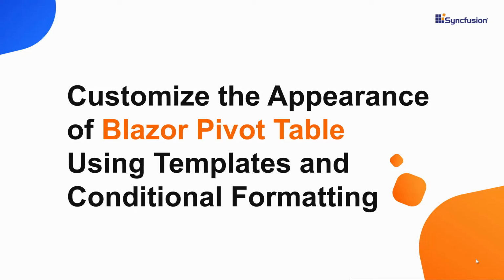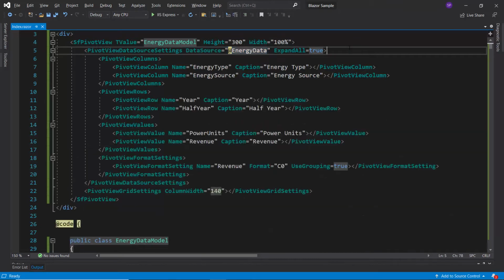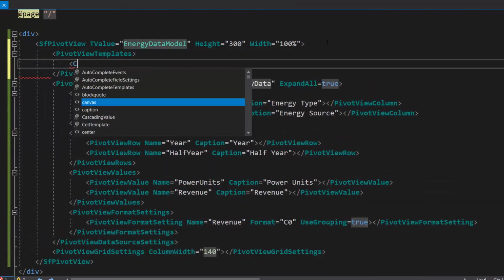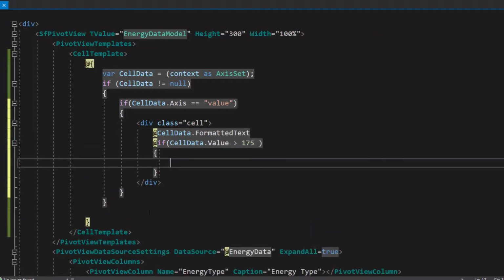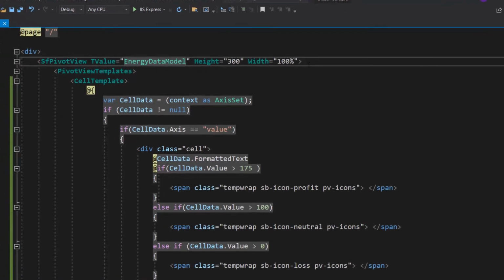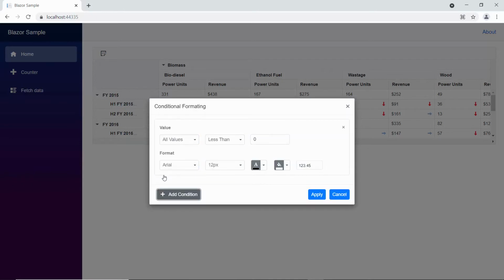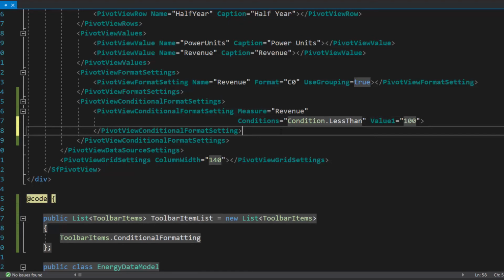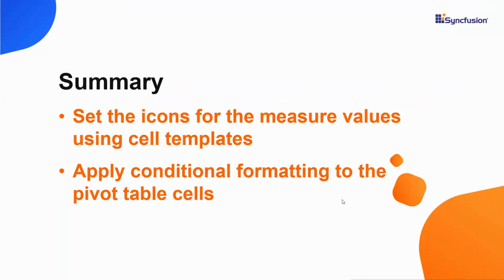Customize the Appearance of Blazor Pivot Table Using Templates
Learn how to customize a Syncfusion Blazor Pivot Table easily using templates and conditional formatting in a Blazor WebAssembly app.
This video explains how to customize the appearance of Pivot Table cells using a cell template and apply conditional formatting to value fields programmatically.

TRIAL LICENSE KEY:
If you need a trial license key, you can start your Blazor trial from your Syncfusion account and then get your trial license key from the downloads page.

BOOKMARK DETAILS
[00:00] Introduction
[00:36] Overview of the app
[01:34] Customization of cells using templates
[03:11] Customization of cells using conditional formatting